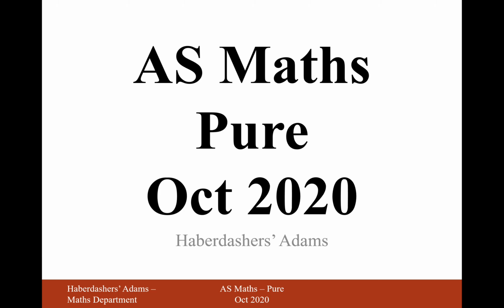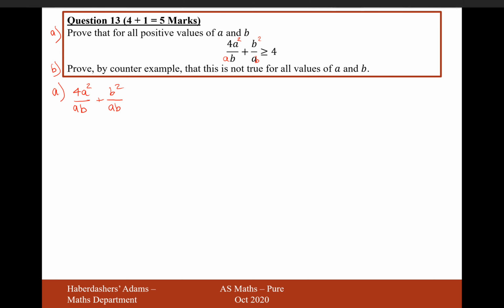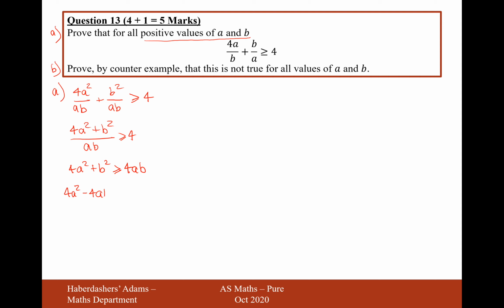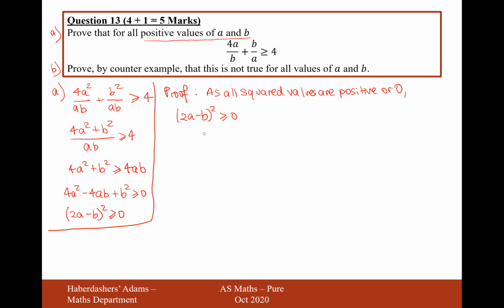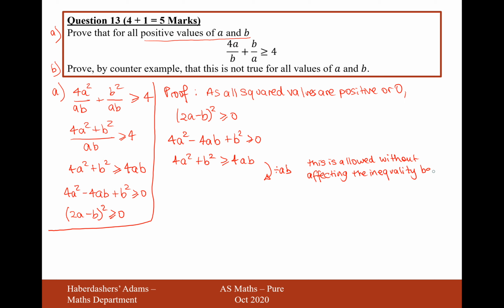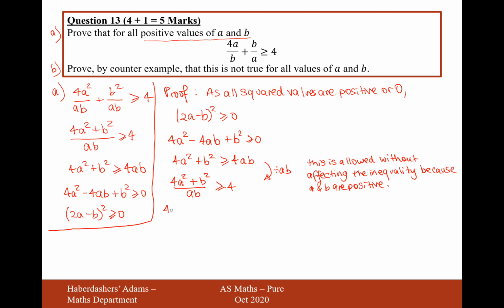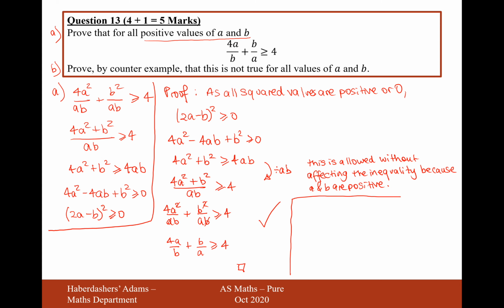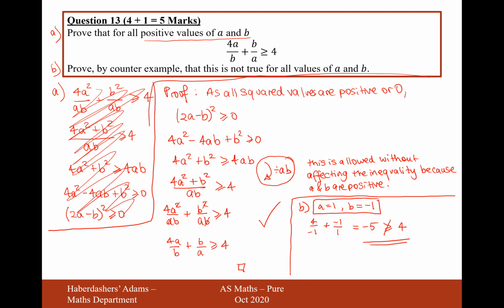AS Maths - 2020 - Pure - Q13